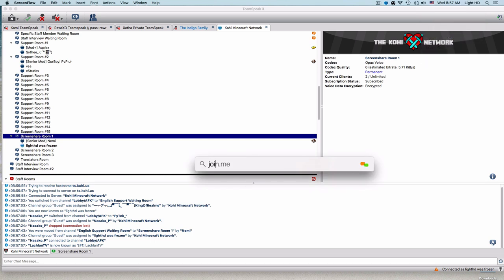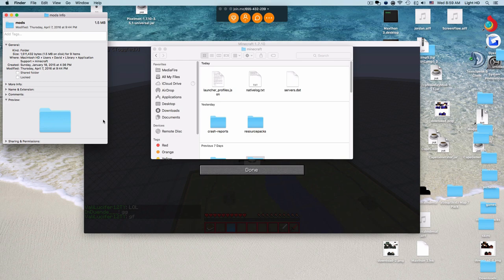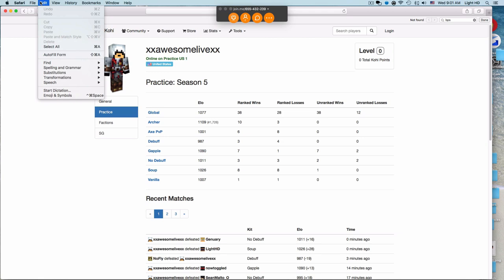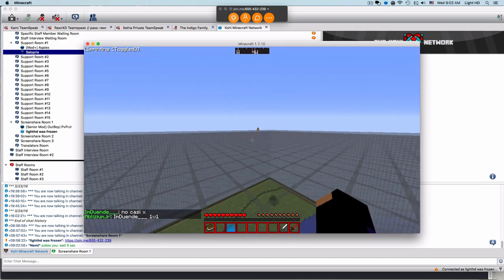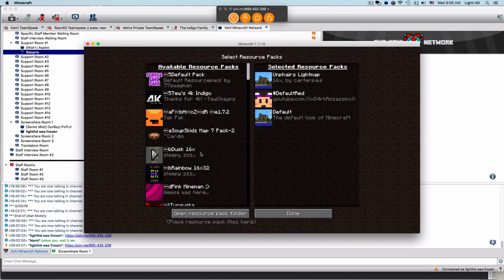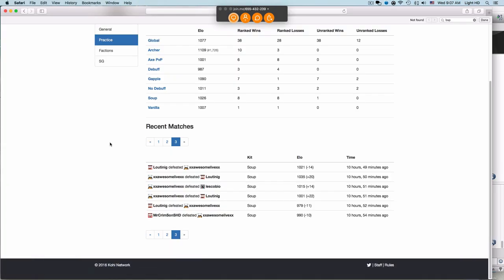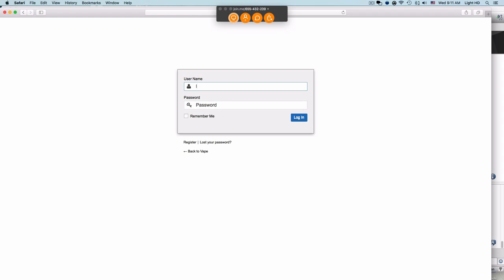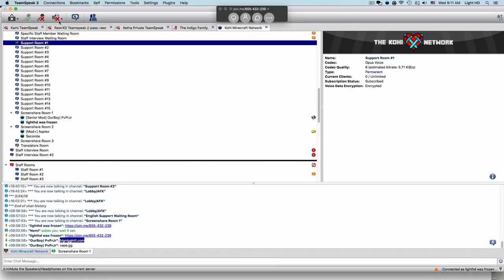Me Getting Screenshared On Kohi/Badlion - To the lames who thought I cheated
i recorded this the day b4 i got banned here  y’all go